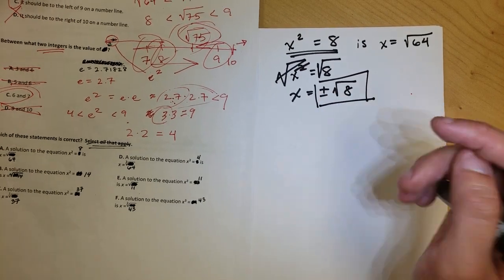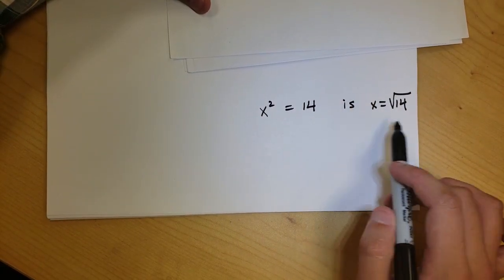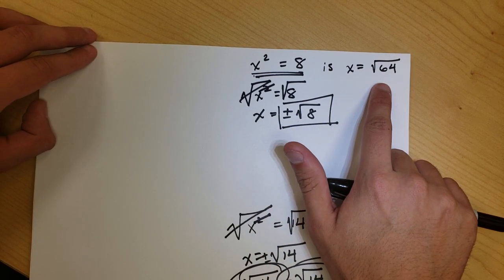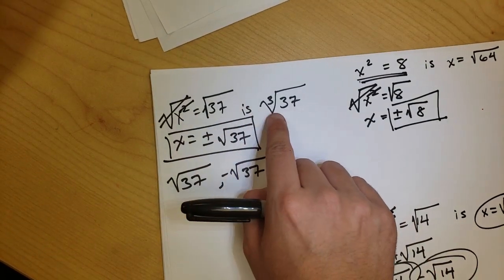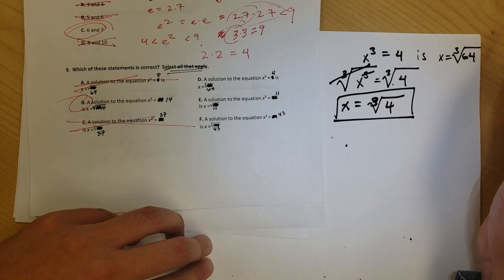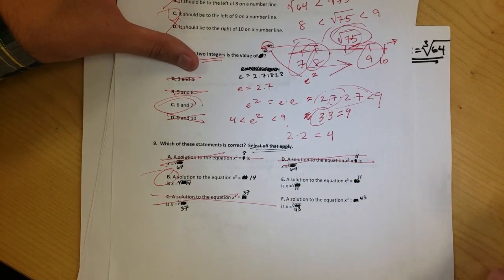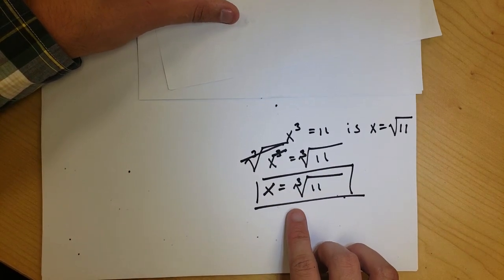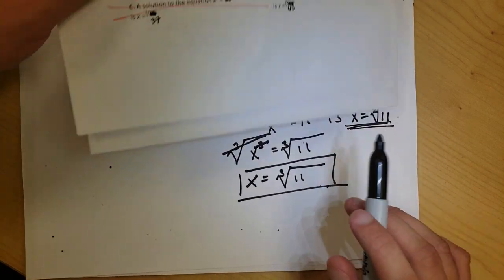Unit 1A Practice Test Part 3